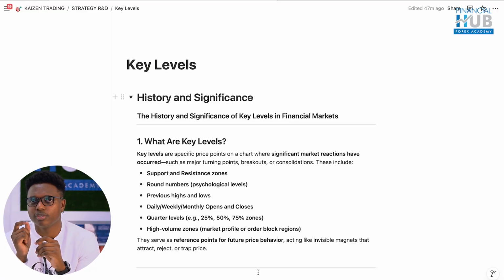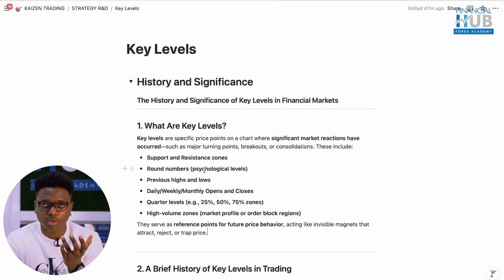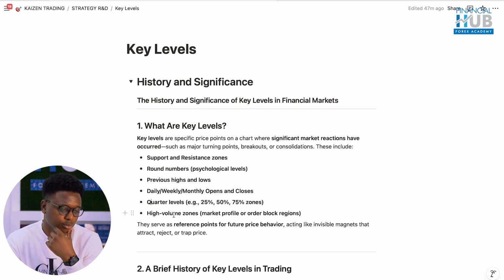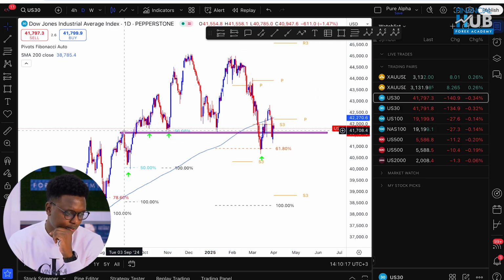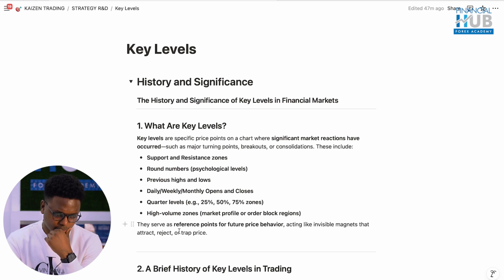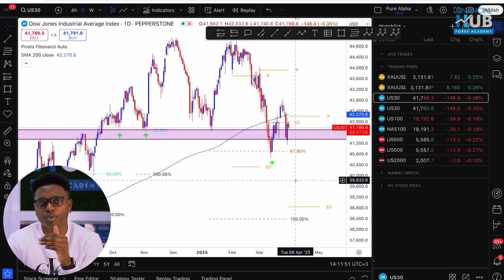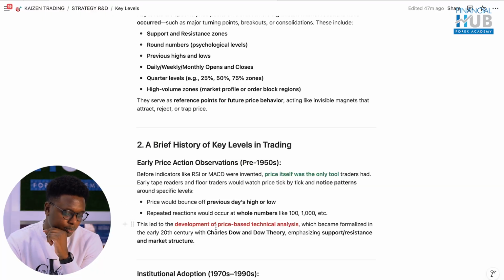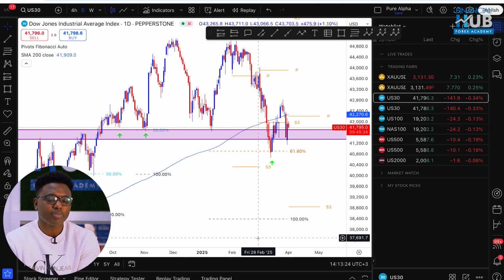Understanding the Different Key Levels in Trading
Caleb continues his series on System Optimization that will help traders create a system that suites them best with a goal of profitable trading. This is episode one of many to come.